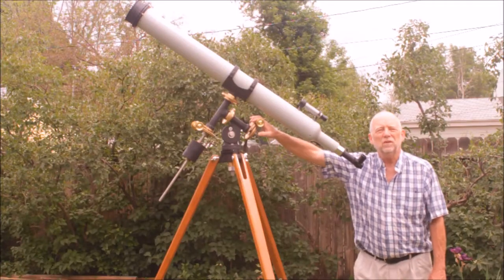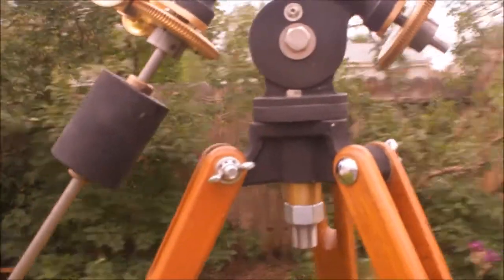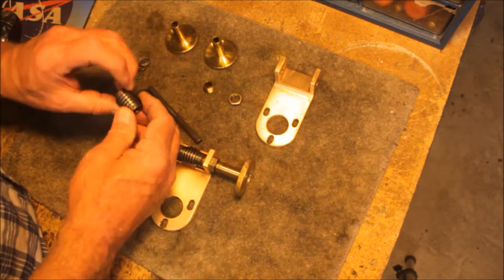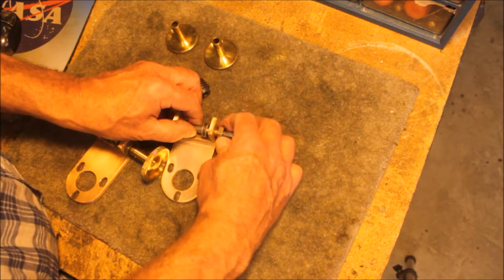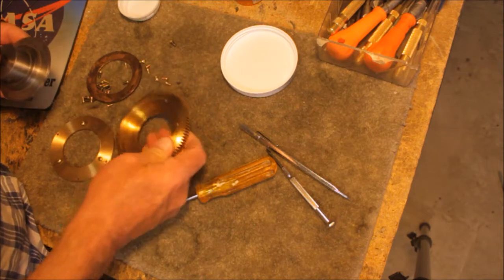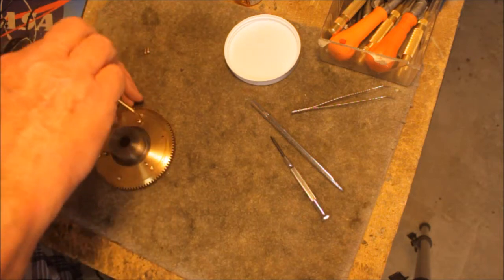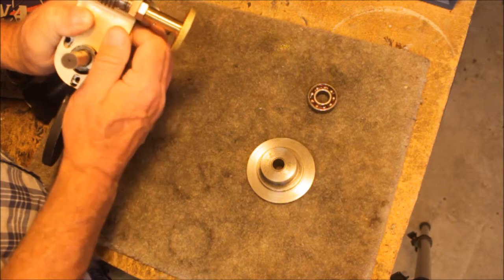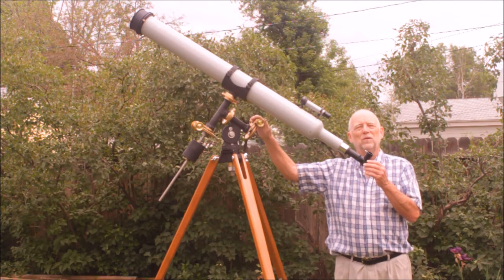Tinsley Equatorial Mount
This is an overview of a Tinsley Equatorial Mount. This is a rare and mysterious beast. It is clearly Tinsley and fits the 4 inch f/15 refractor perfectly. It is mechanically superb in craftsmanship, yet seems completely inadequate to support the telescope. It is an enigma!